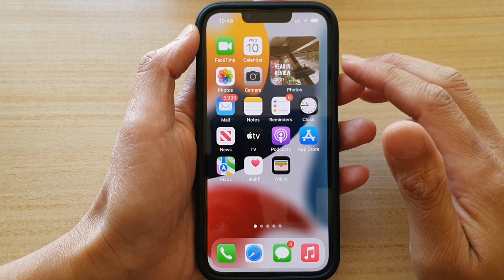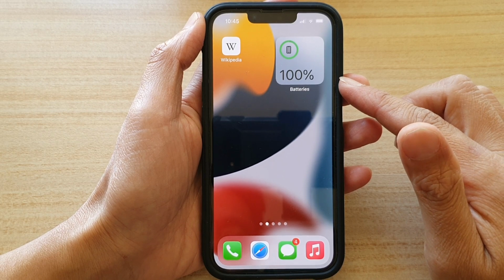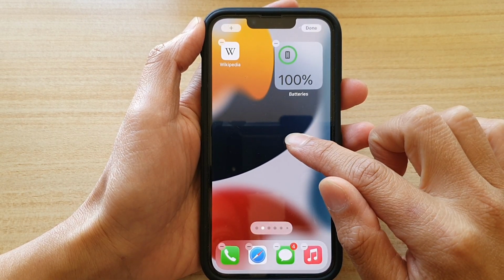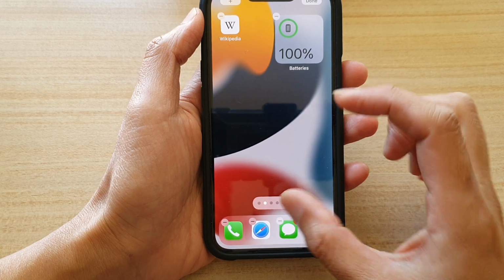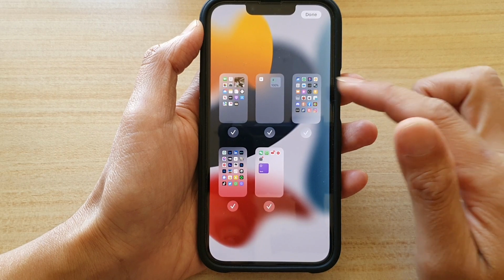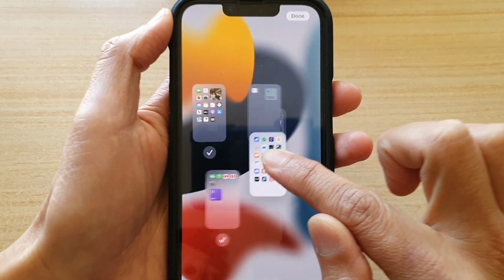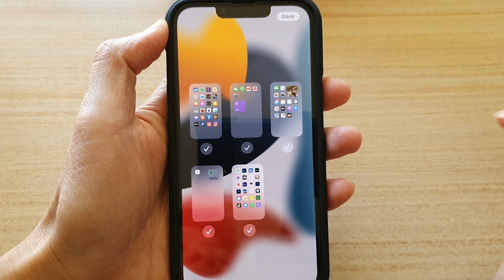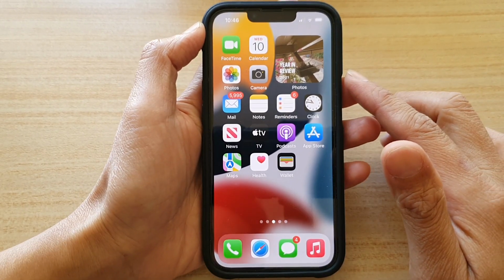iPhone 13/13 Pro: How to Rearrange the Home Screen Page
Learn how you can rearrange the home screen page on the iPhone 13 / iPhone 13 Pro.